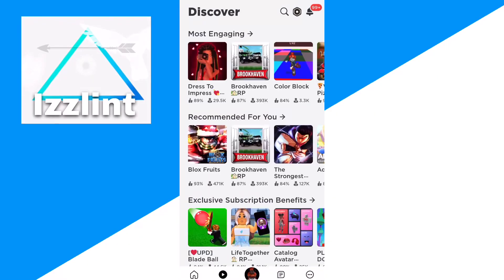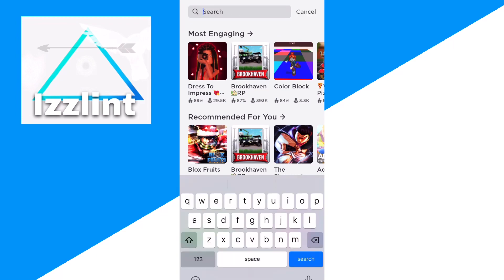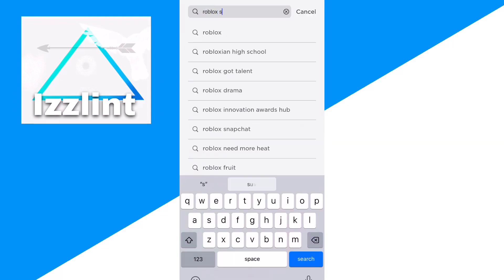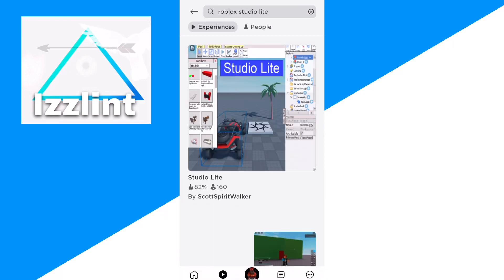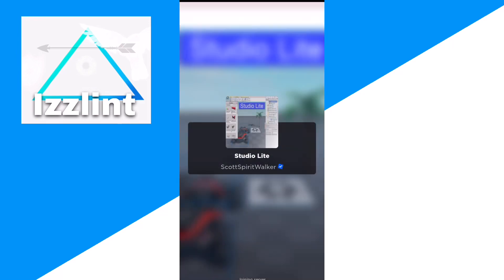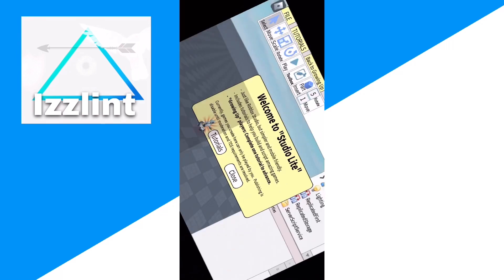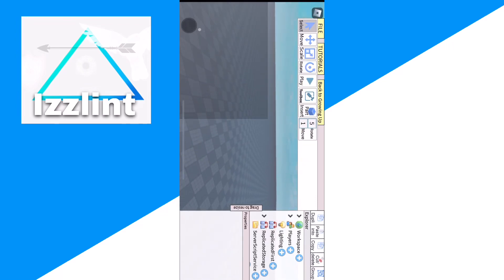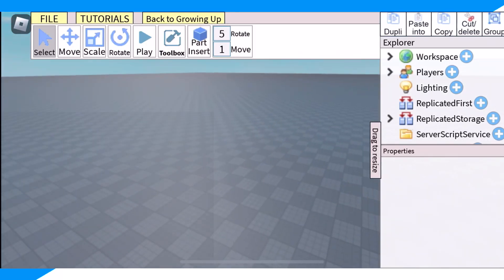How to make a Roblox Game On Mobile? (2024)(How to make a Roblox Game On Mobile)(create roblox game)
In this video I will go over

And how to make a roblox game on mobile
 And how to create roblox games on mobile also how to make roblox games on mobile